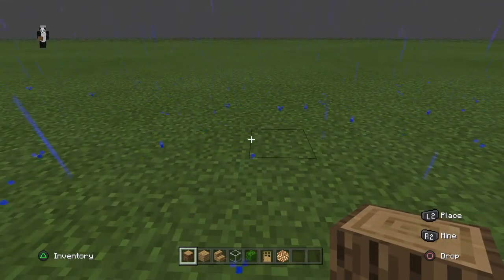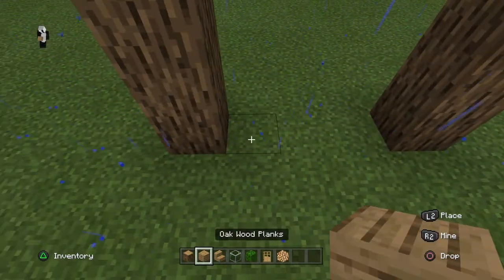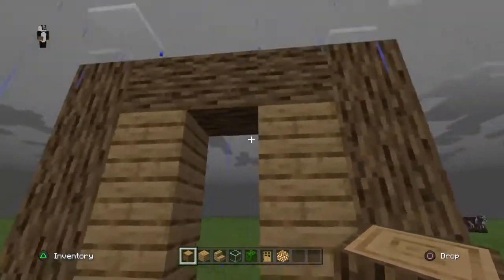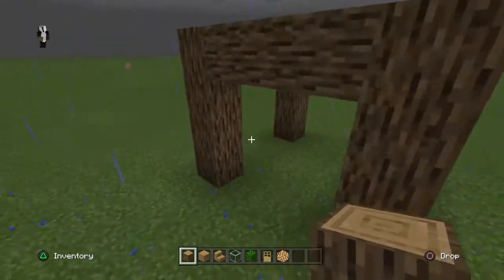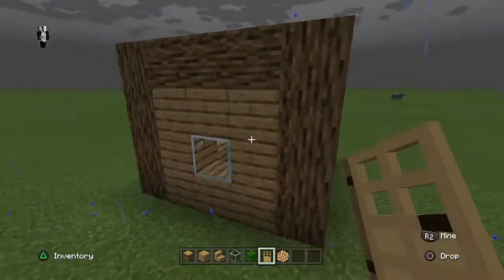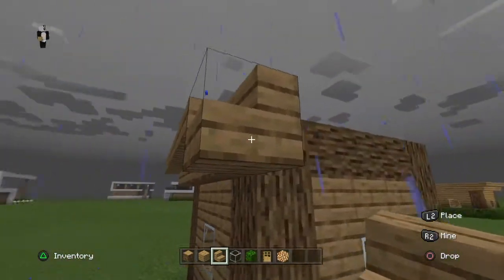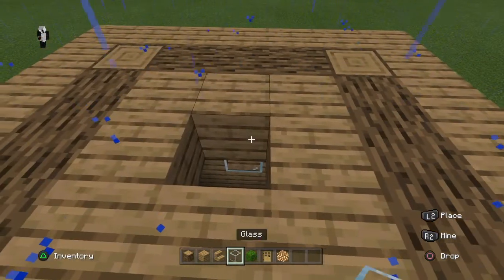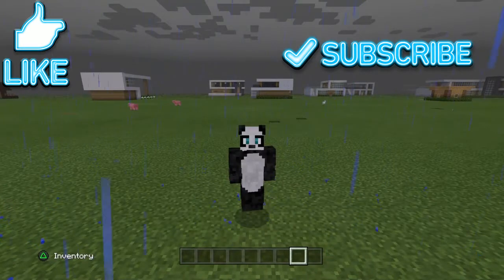Minecraft: How to build a basic beginner house (Easy)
Minecraft House Tutorial for all ages